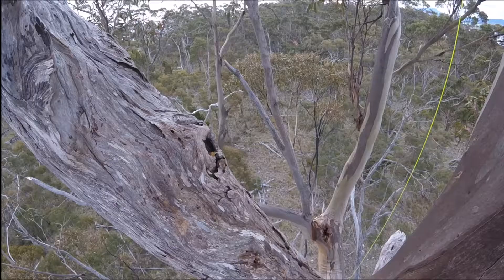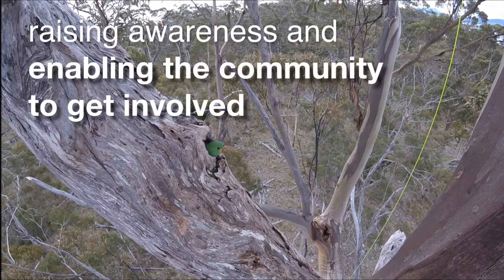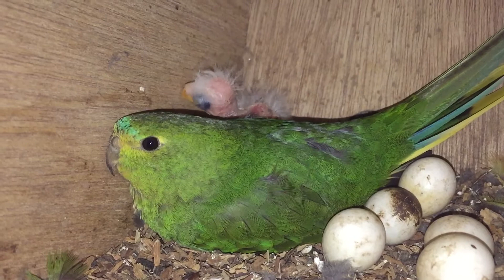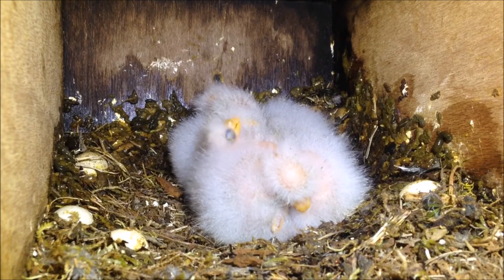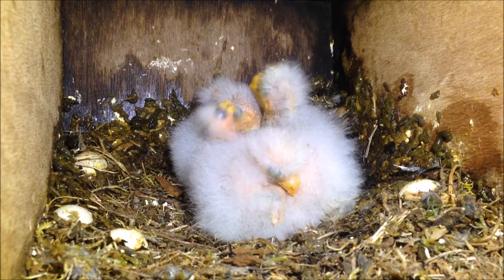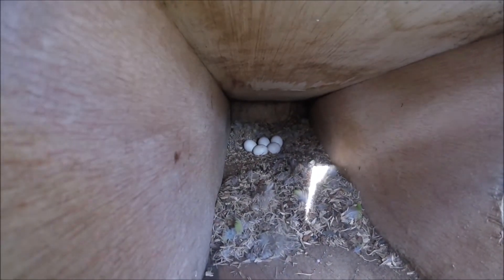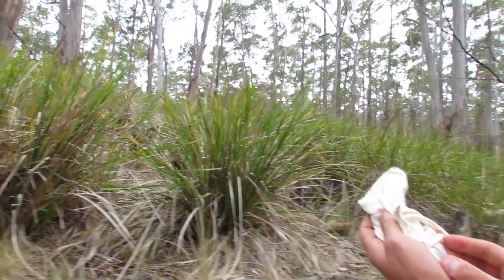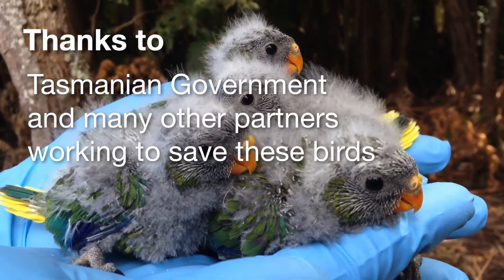Saving Tasmania's difficult birds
Tasmania’s orange-bellied parrots, swift parrots and forty-spotted pardalotes are perched on the edge of extinction.  Traditional conservation strategies have failed to reverse this trend.  Monitoring by the Difficult Bird Research Group at the Australian National University revealed that these birds are at a crisis in which every day counts.  To enable a rapid response to the crisis, the group embraced high profile media and community engagement to underpin Australia’s most successful conservation crowd-funding campaign.  They are now addressing the challenges these birds face with a wide range of innovative world first techniques.